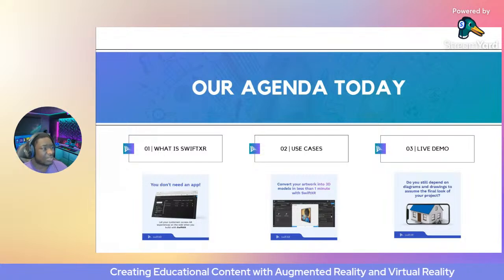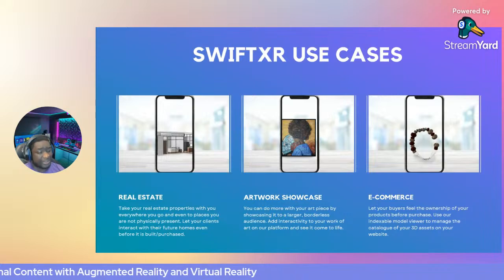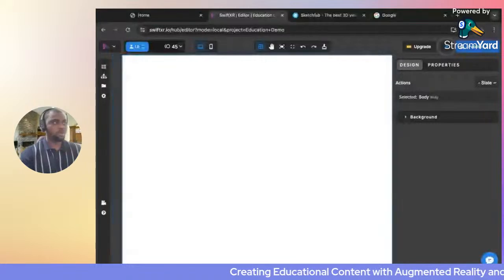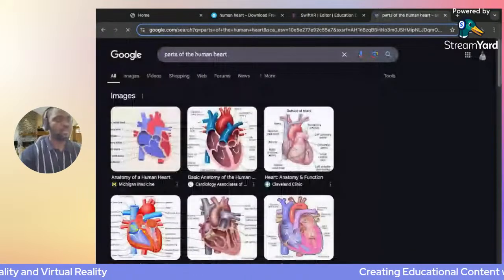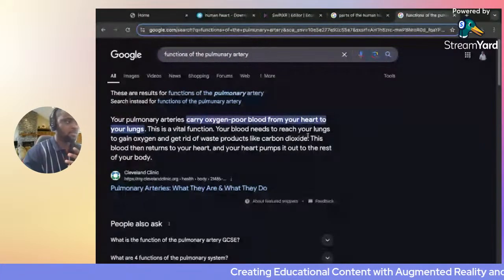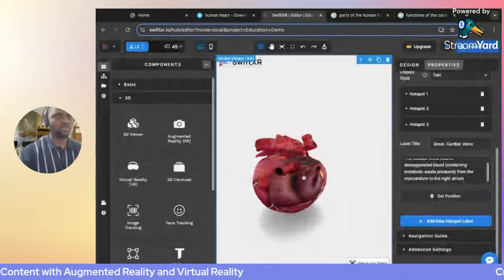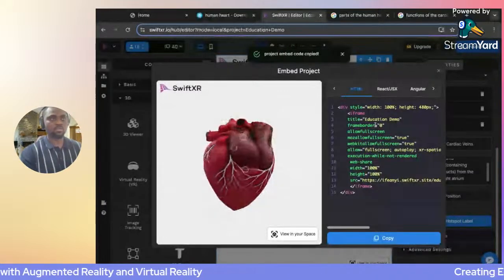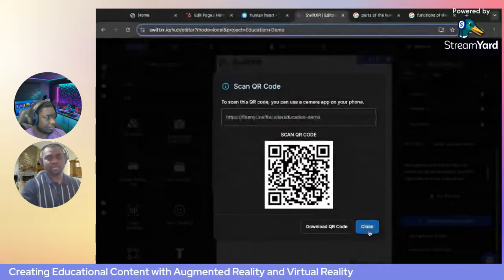Creating Educational Content with Augmented Reality and Virtual Reality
Learn how to create educational content with Augmented Reality and Virtual Reality.  Join other creators like you via our discord server